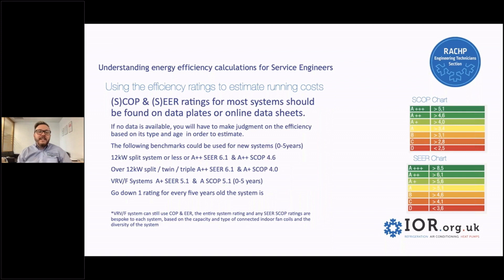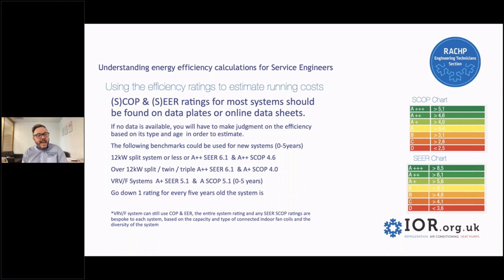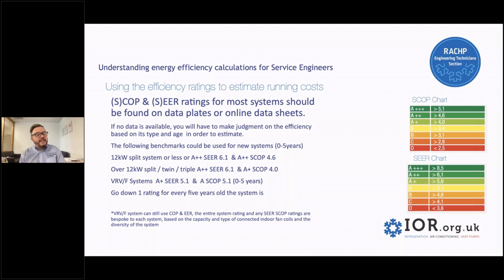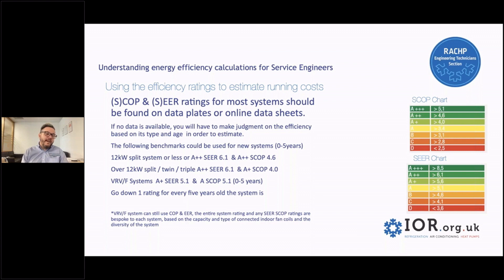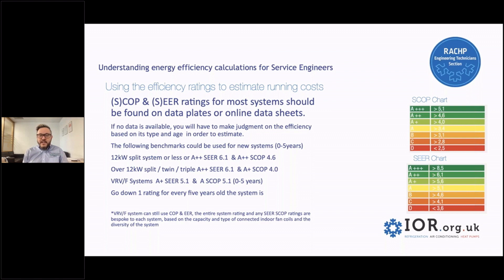Understanding Energy Efficiency Calculations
A short extract of the Cool Talk given by Ian Fisher FInstR on energy efficiency calculations.